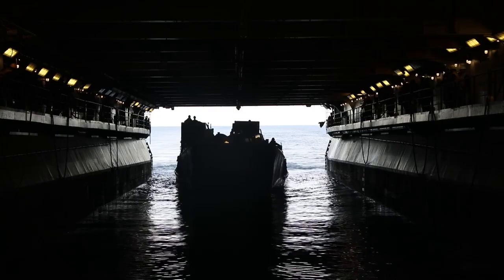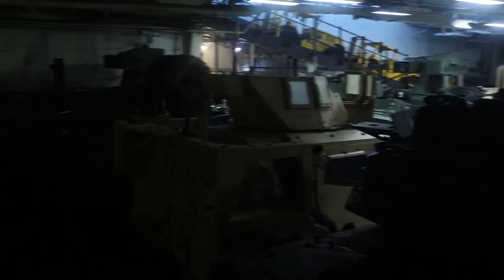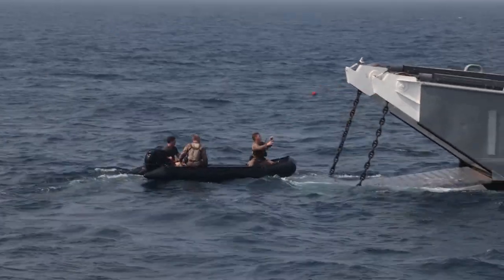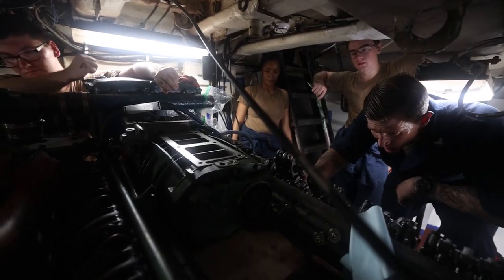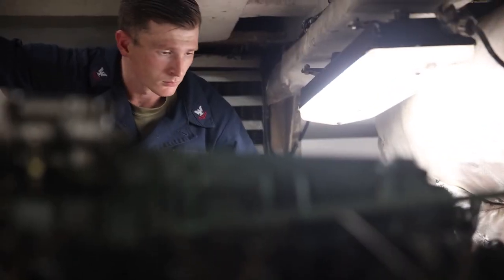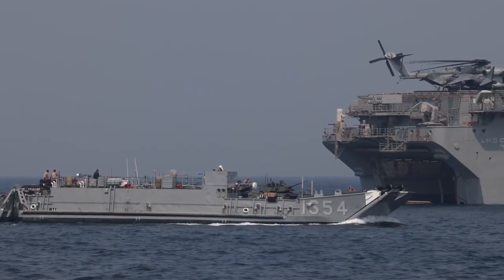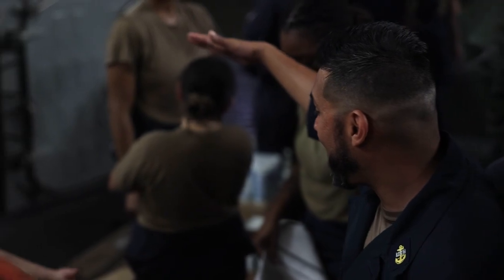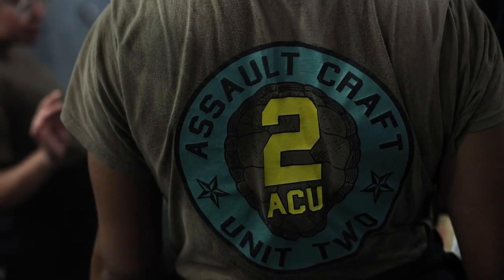LANDING CRAFTS UNIT sailors INTRODUCED TO THEIR LIFE and responsibilities on a landing craft utility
ARABIAN GULF (Oct. 10, 2023) Sailors assigned to Assault Craft Unit 2 explain their responsibilities on a landing craft utility Oct. 10, 2023. Components of the Bataan Amphibious Ready Group and 26th Marine Expeditionary Unit (Special Operations Capable) are deployed to the U.S. 5th Fleet of operations to help ensure maritime security and stability in the Middle East region.